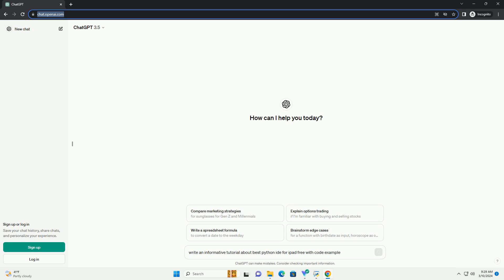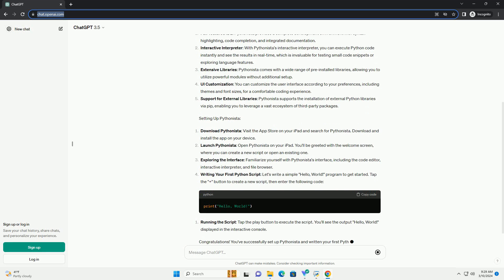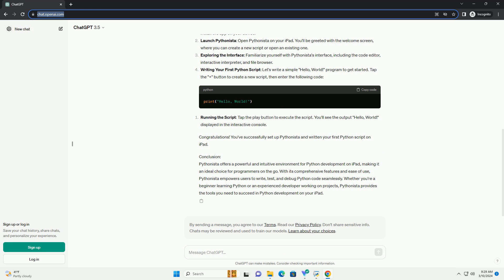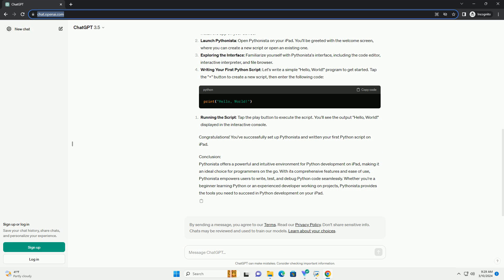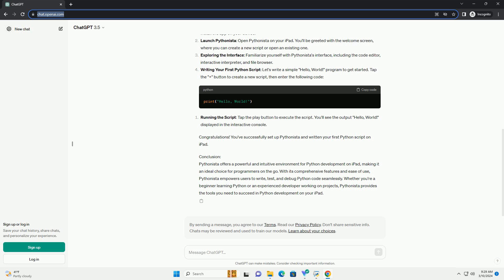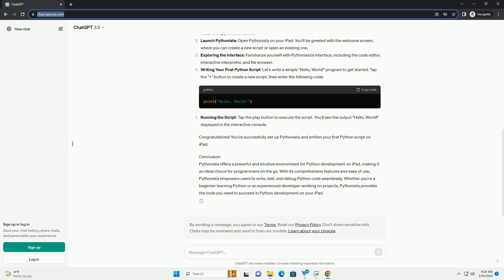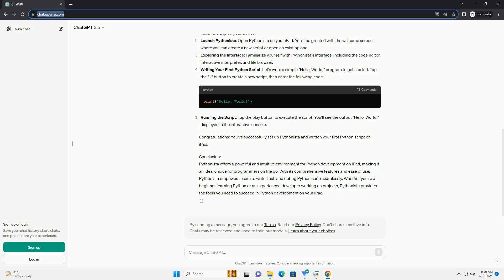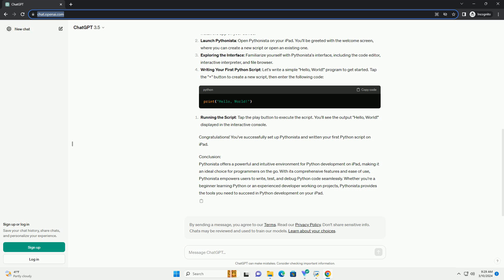best python ide for ipad free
title: the best python ide for ipad: a comprehensive guide
introduction:
python has become one of the most popular programming languages worldwide, known for its simplicity and versatility. as ipads gain popularity as tools for coding on the go, finding the right integrated development environment (ide) becomes crucial for efficient coding experiences. in this tutorial, we'll explore the best python ide for ipad, offering features, setup instructions, and a code example to get you started.
best python ide for ipad: pythonista
pythonista stands out as one of the top choices for python development on ipads. it offers a rich set of features tailored for python programming, making it an excellent tool for both beginners and experienced developers. here's why pythonista is the best python ide for ipad:
full-featured ide: pythonista provides a complete development environment with syntax highlighting, code completion, and integrated documentation.
interactive interpreter: with pythonista's interactive interpreter, you can execute python code instantly and see the results in real-time, which is invaluable for testing small code snippets or exploring language features.
extensive libraries: pythonista comes with a wide range of pre-installed libraries, allowing you to utilize powerful modules without additional setup.
ui customization: you can customize the user interface according to your preferences, including themes and font sizes, for a comfortable coding experience.
support for external libraries: pythonista supports the installation of external python libraries via pip, enabling you to leverage a vast ecosystem of third-party packages.
setting up pythonista:
download pythonista: visit the app store on your ipad and search for pythonista. download and install the app on your device.
launch pythonista: open pythonista on your ipad. you'll be greeted with the welcome screen, where you  ...

python best practices guideline
python best plotting library
python freezegun
python free books
python freeze
python free course
python freeze requirements.txt
python free ide
python free